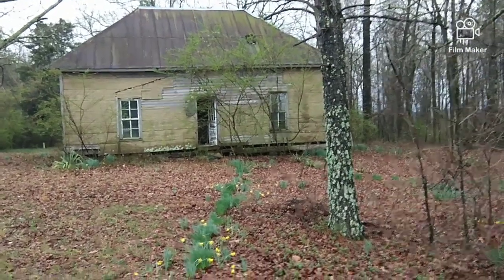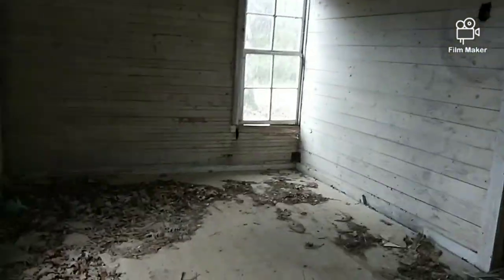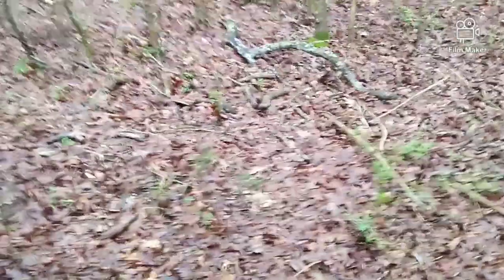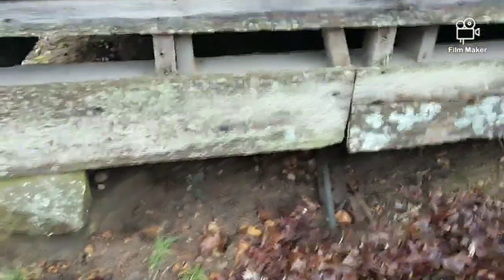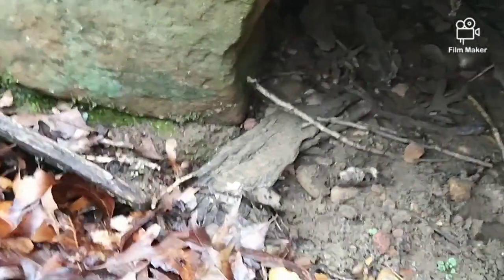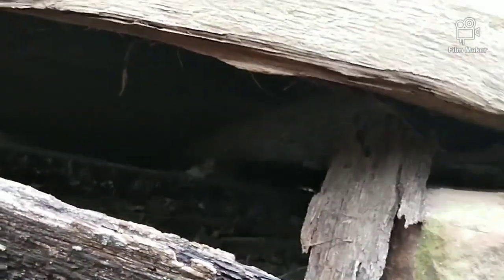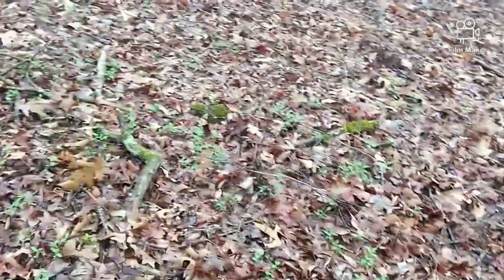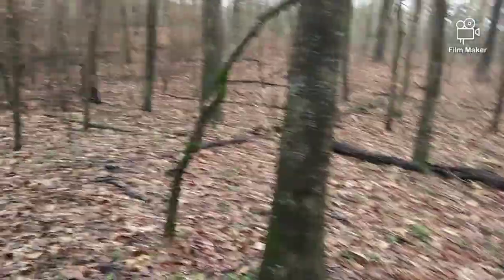Abandoned School / Antique Bottles